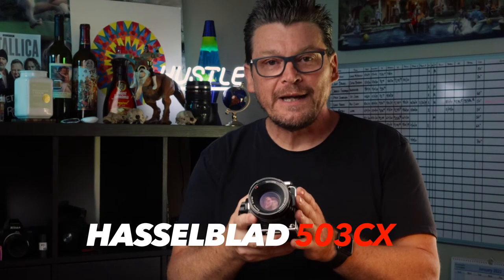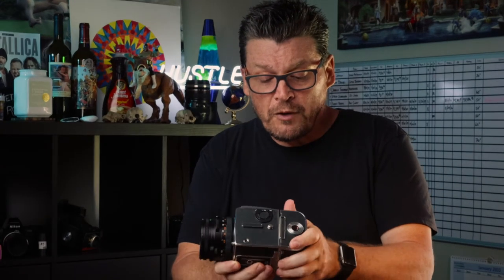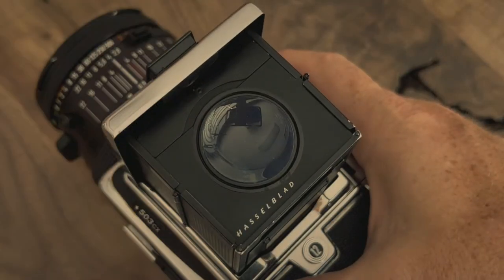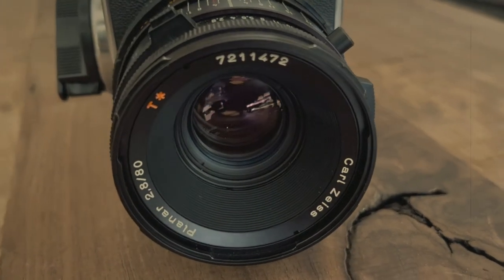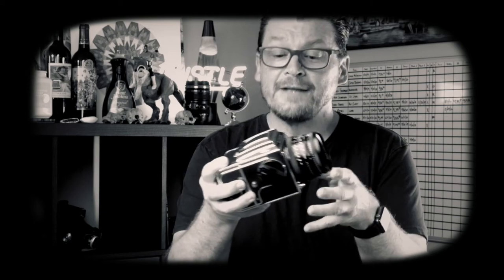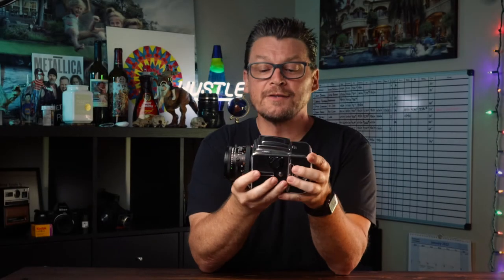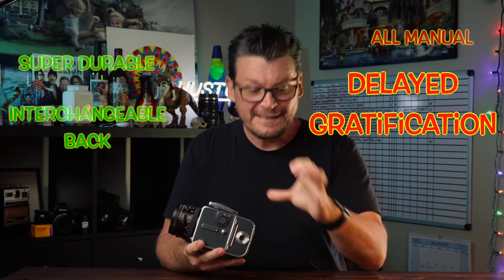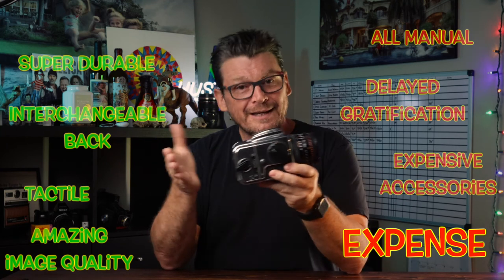My Hasselblad 503cx Medium Format Film Camera Review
Looking to start shooting film or want to upgrade cameras? I’m breaking down the Hasselblad 503cx so you know whether it’s the right purchase for you. From the interchangeable film back to the Zeiss lens to the COST, by the end of this review, you’ll know whether this camera’s right for you or not.